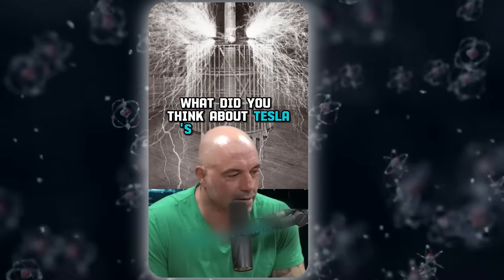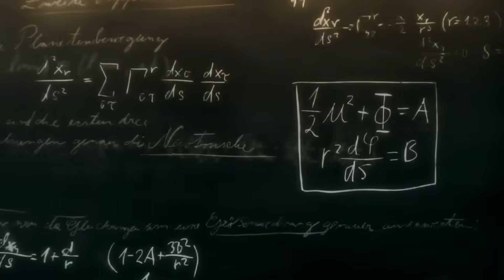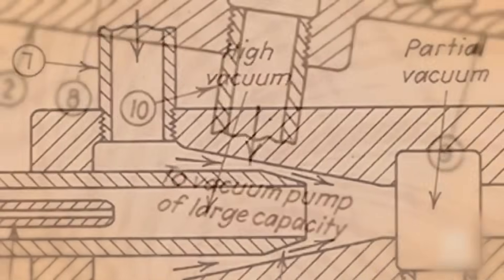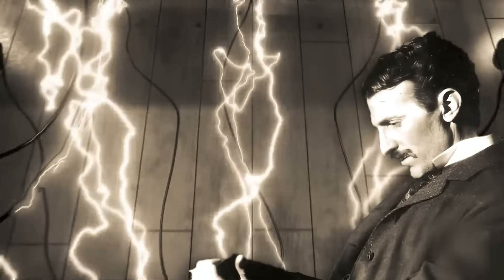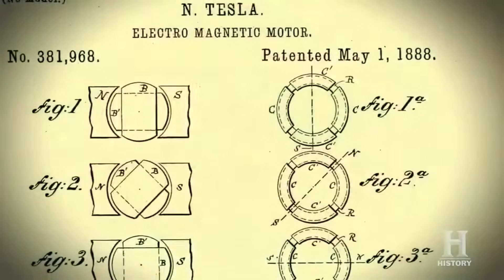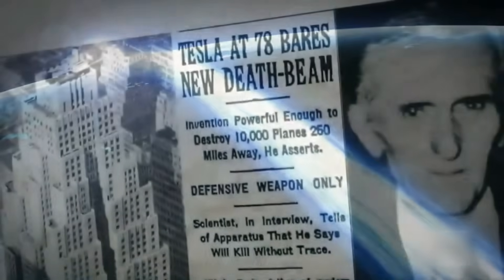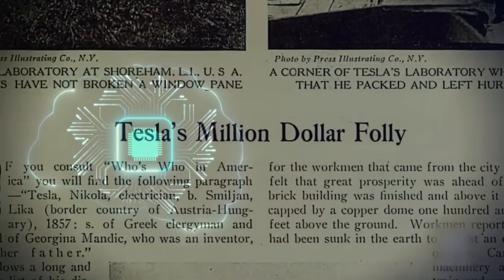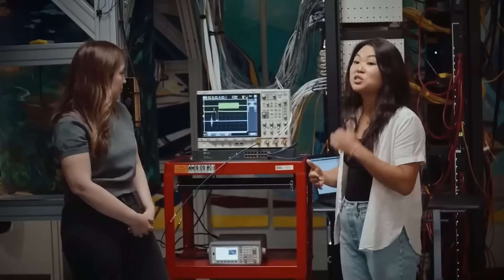Quantum AI Just Recreated a Device Found in Tesla’s Time Capsule Sketches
Quantum AI has just reconstructed a mysterious device sketched by Nikola Tesla over 100 years ago. Hidden away for decades in government files, Tesla’s incomplete blueprints baffled engineers for generations. But with today’s quantum-powered artificial intelligence, those fragmentary designs are finally being decoded—and the results are shocking.

This video explores how Tesla’s visionary sketches may connect to resonance, wireless energy transmission, and even the foundation of quantum communication. From missing trunks of Tesla’s papers to modern breakthroughs in AI and materials science, we dive into how one man’s imagination could finally be catching up with our century.

Could this be the moment Tesla’s most ambitious ideas come to life?